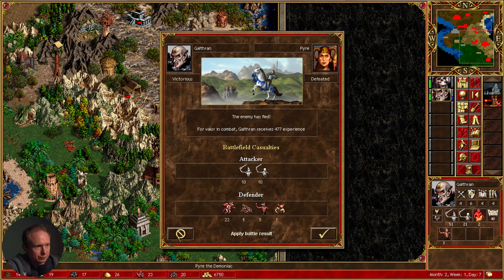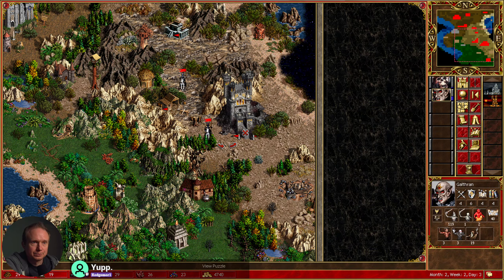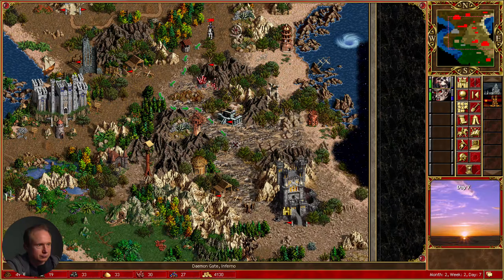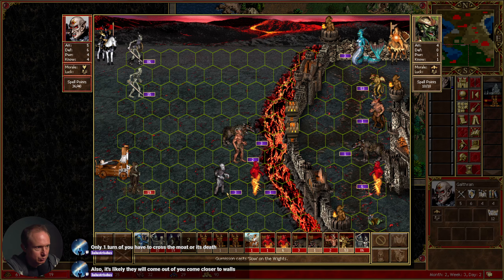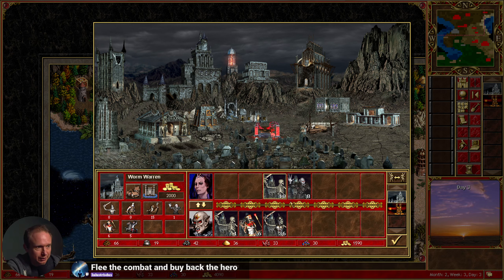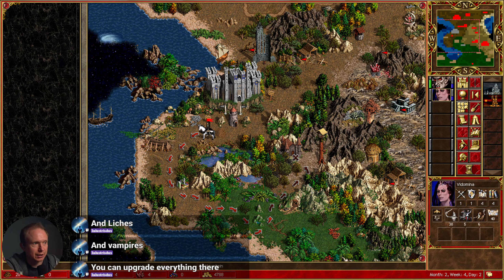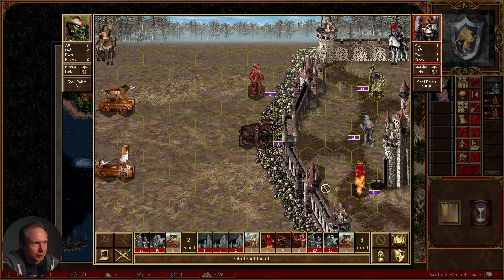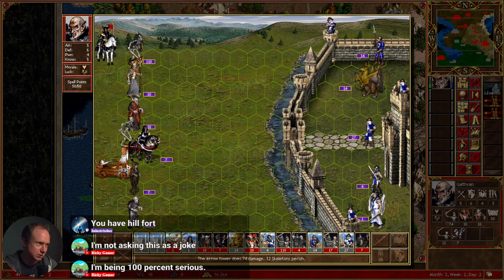One Doesn't Simply Buy It (Heroes of Might and Magic III) [3-4]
Schedule Here:
Tuesdays: Against the Storm / HoMM3 + ???
Wednesdays: The Last Spell
Thursday: Darkest Dungeon II
Friday: Baldur's Gate III